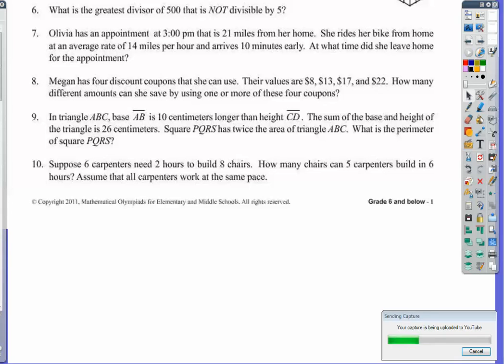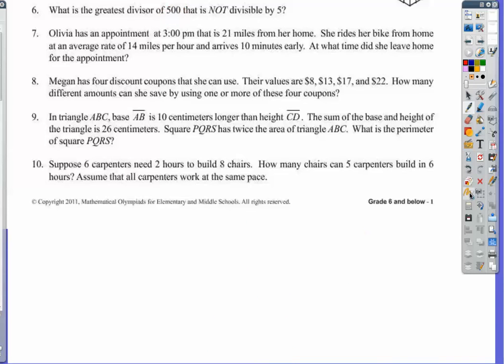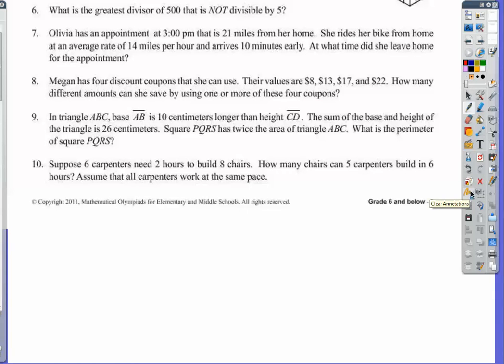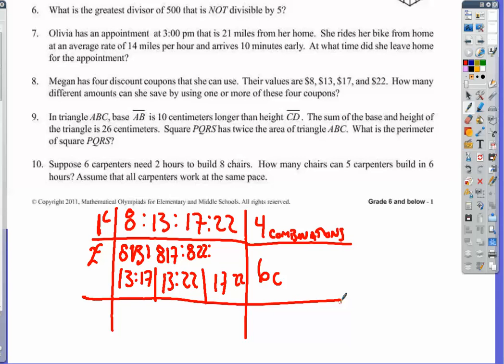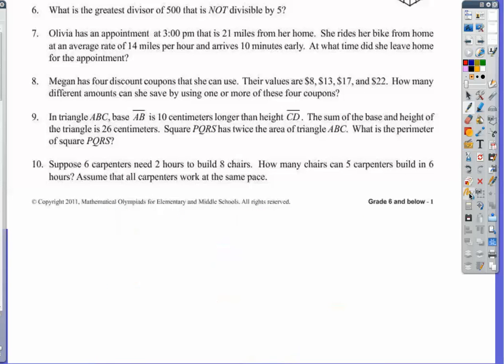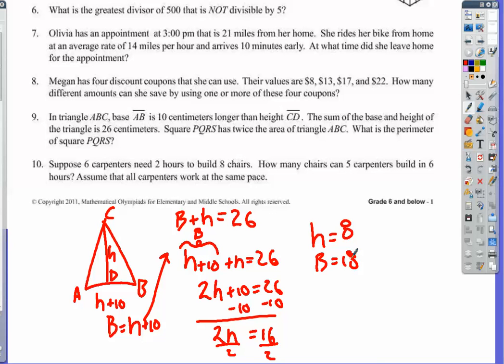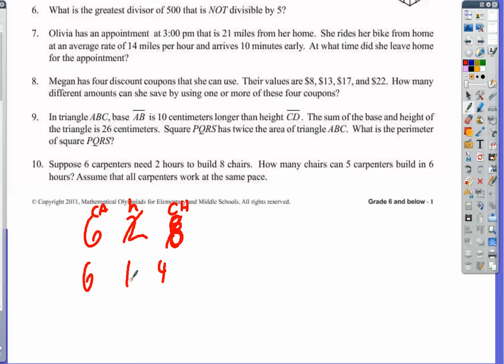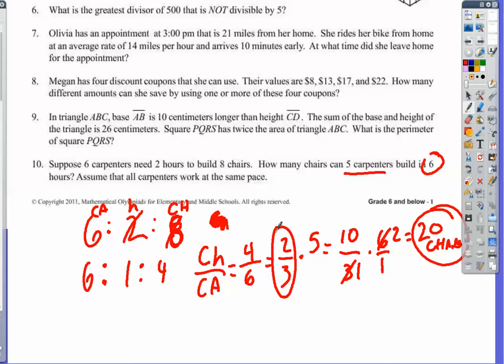WCT Ind 6 - 10